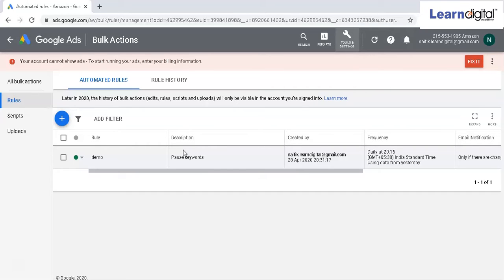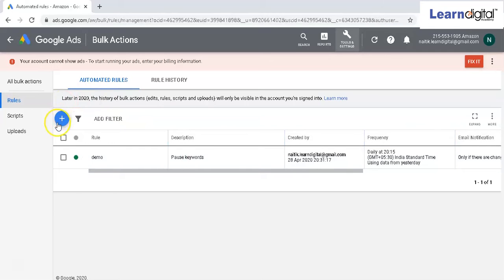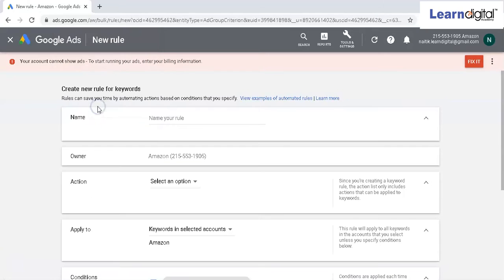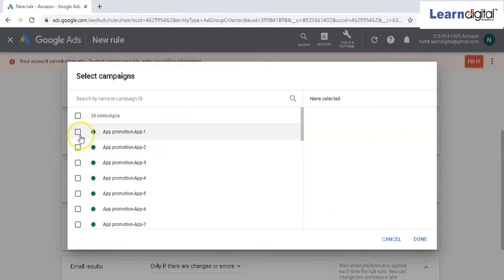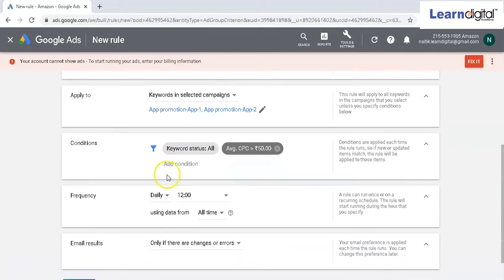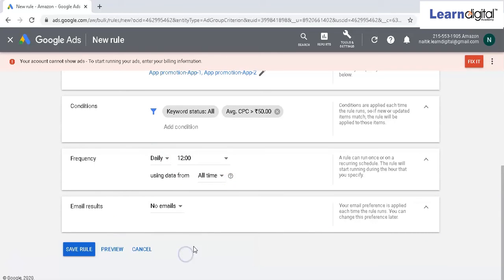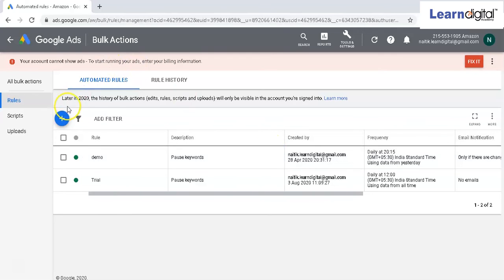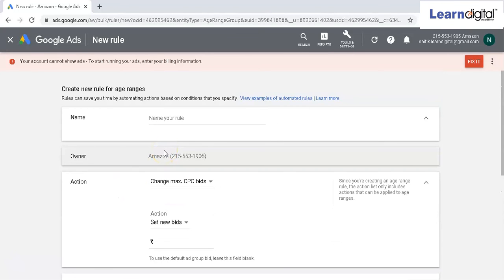What is Automated rules | Learn Digital Academy 2021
Learn What is Automated Rules Automated rules | Learn Digital Academy 2021